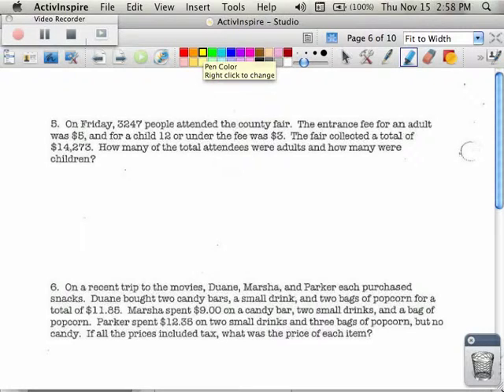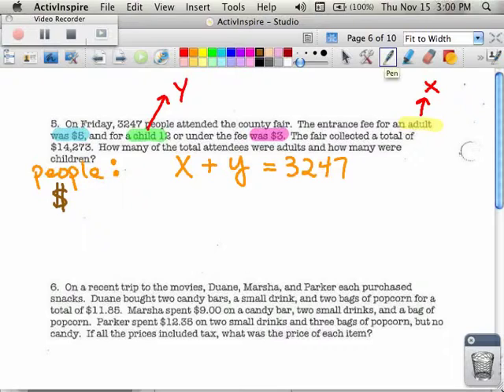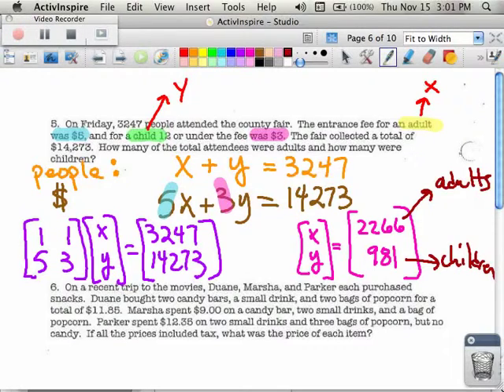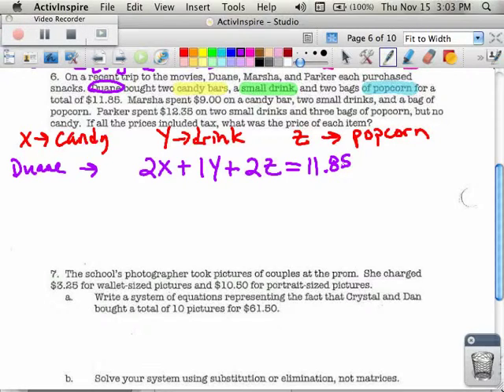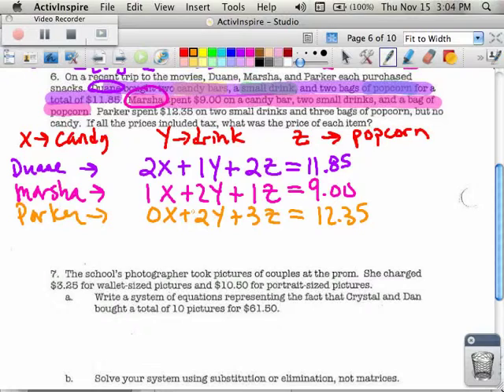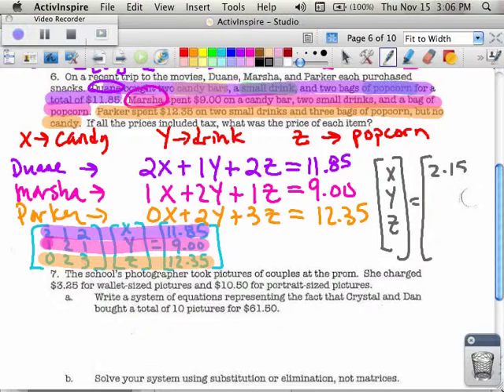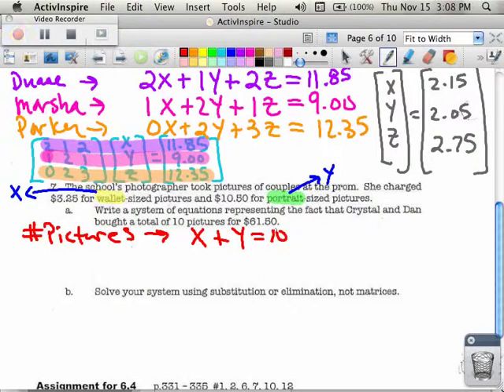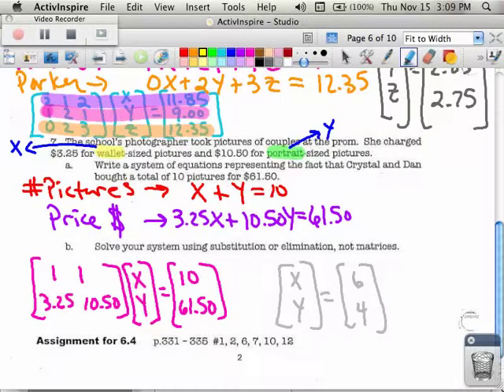aa6 4 3